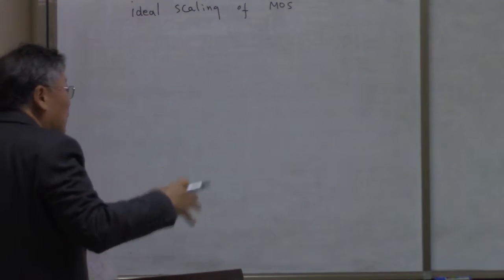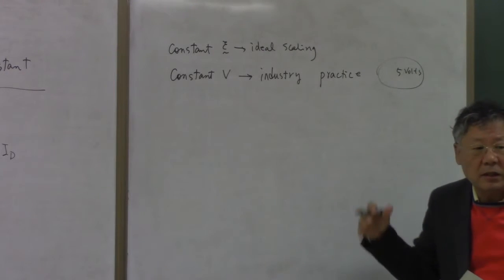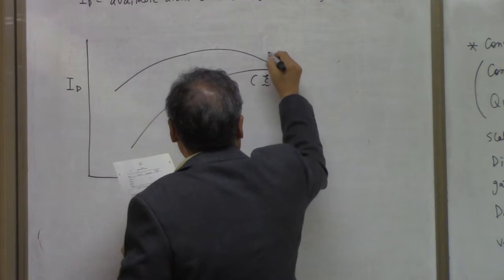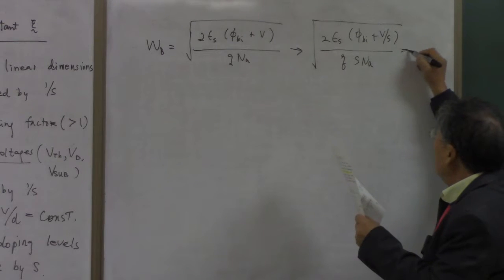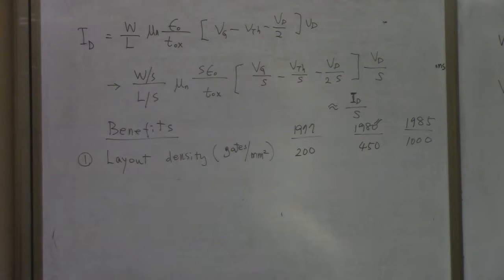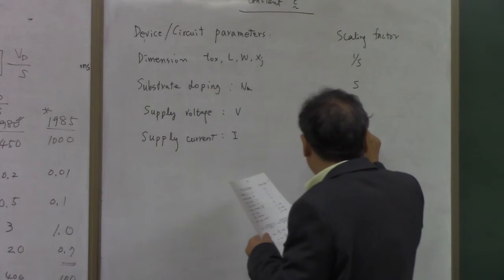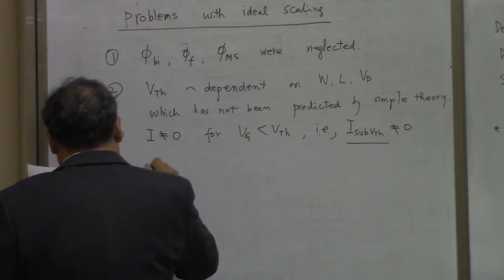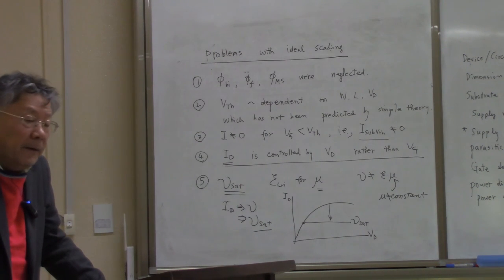Operation Principle of Silicon Transistors. Nov 10 2016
Chap 3. Operation principles of MOS transistor
3-8. Scaling